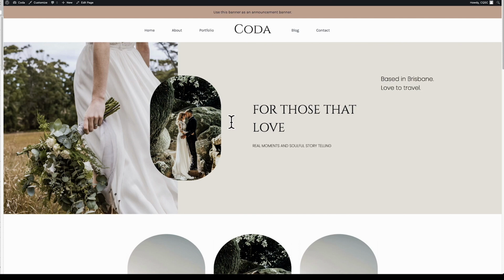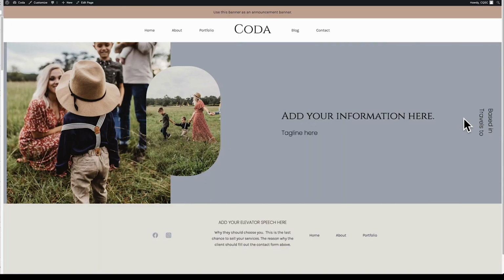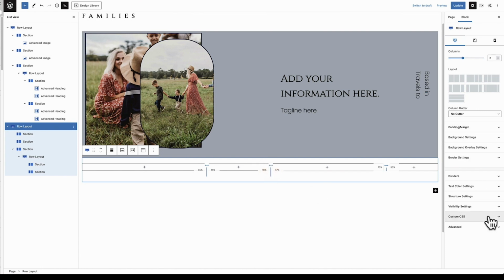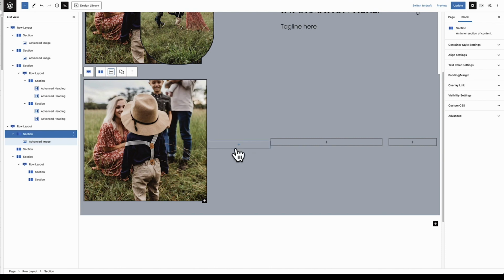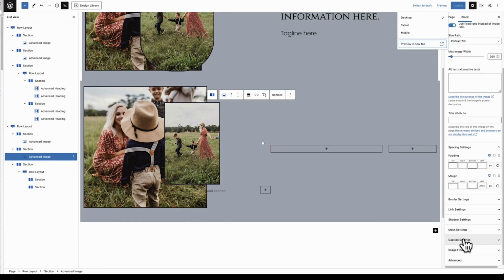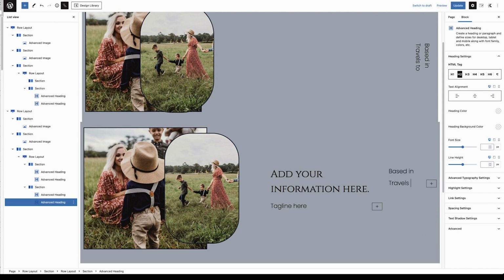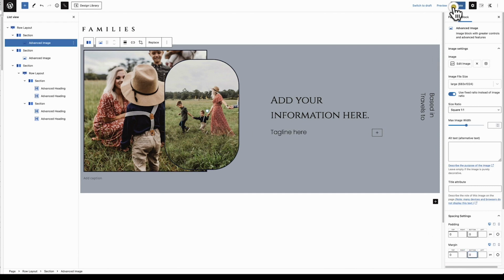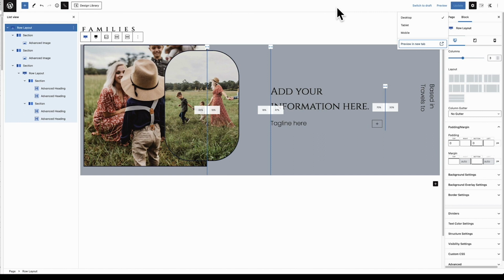How to build a beautiful hero section. Free Kadence Theme and Gutenberg builder.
Learn how to build this beautiful hero section in Wordpress Kadence using the free Kadence - Gutenberg Blocks